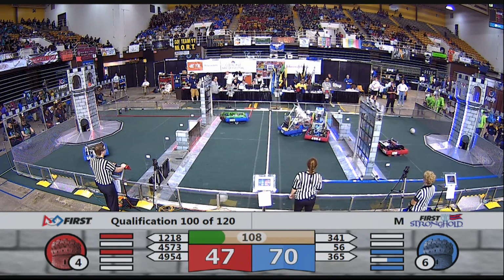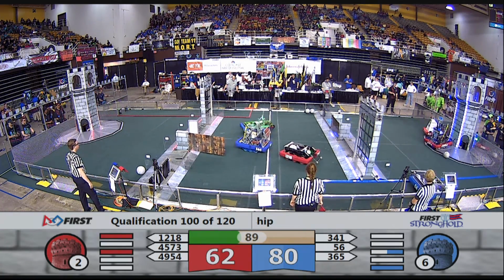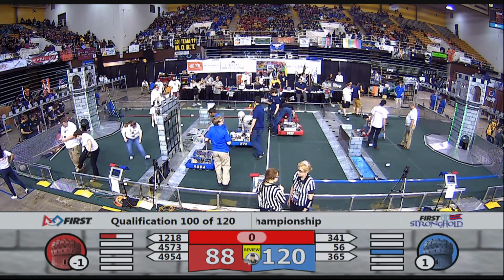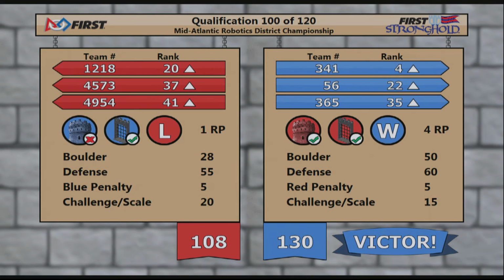Q100 - Mid-Atlantic Robotics District Championship